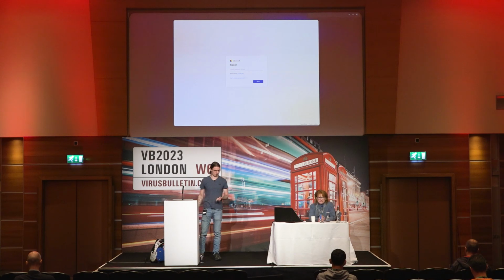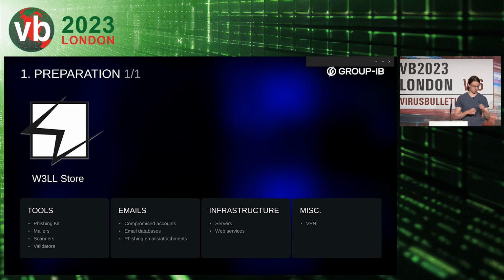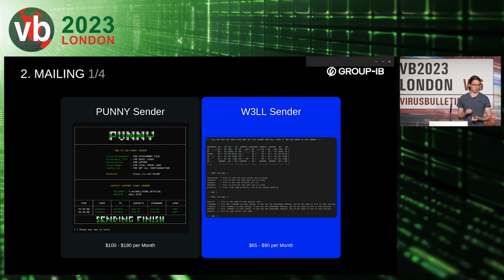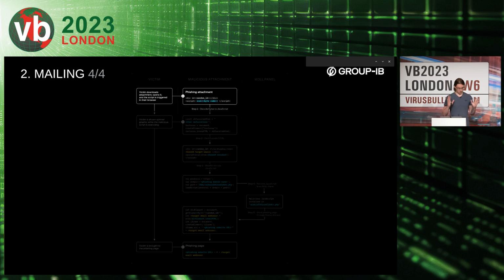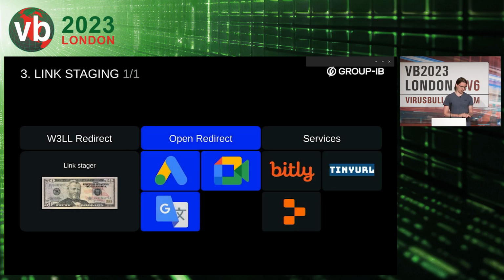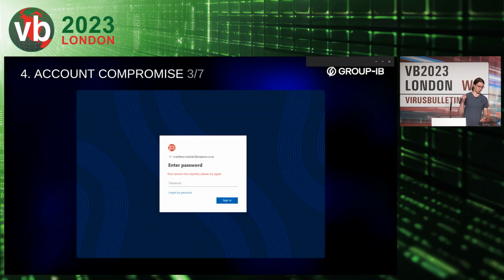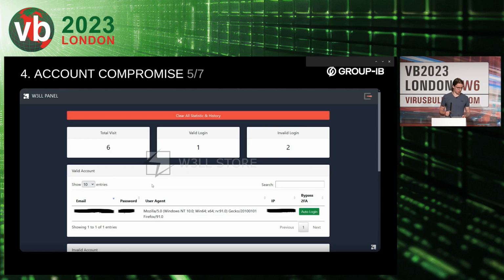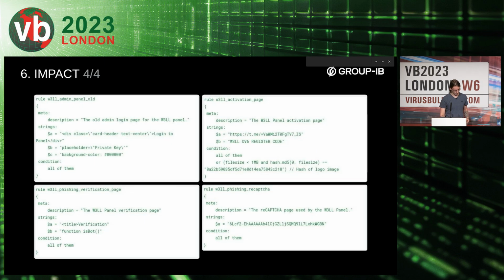W3LL phishing kit – the tools, the criminal ecosystem, and the market impact - Martijn van den Berk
↓ Paper: N/A
✪ PRESENTED BY ✪

• Martijn van den Berk (Group IB)

✪ ABSTRACT ✪

Group-IB researchers have tracked the evolution of W3LL – a threat actor behind a phishing empire that has remained largely unknown until now – and uncovered that the actor has played a major role in compromising Microsoft 365 business email accounts over the past 6 years.

The threat actor created a hidden underground market, named W3LL Store, that served a closed community of at least 500 threat actors who could purchase a custom phishing kit called W3LL Panel, designed to bypass MFA, as well as 16 other fully customized tools for business email compromise (BEC) attacks.

Group-IB investigators identified that W3LL’s phishing tools were used to target over 56,000 corporate Microsoft 365 accounts in the USA, UK, Australia and Europe between October 2022 and July 2023. According to Group-IB’s rough estimates, W3LL’s earnings for the last 10 months may have reached $500,000.

As a part of the ongoing investigation, Group-IB has been working with law enforcement agencies, providing them with the intelligence collected over the years of 2022 and 2023.

During the presentation we will cover the features and functioning of the phishing kit, the W3LL kit's core and the most often-used tools. We will also show the phishing campaign data and examples of phishing emails/attachments as well as analyse the market impact of the W3LL threat actors.